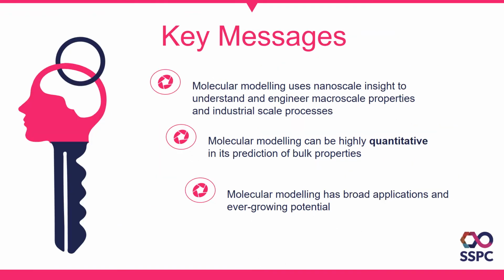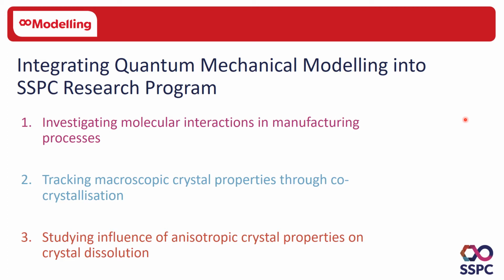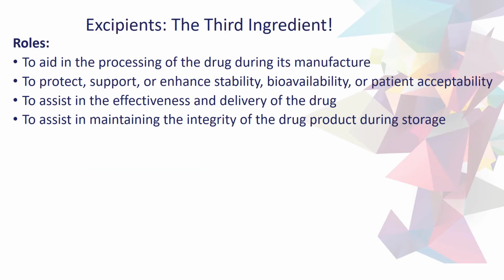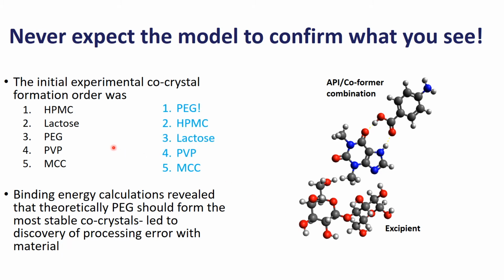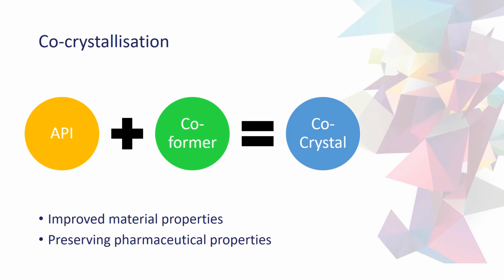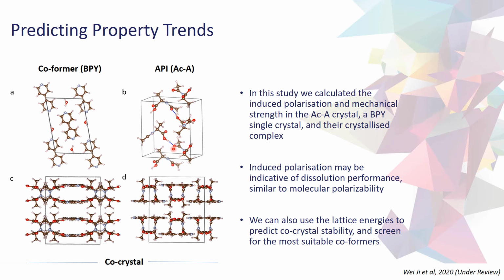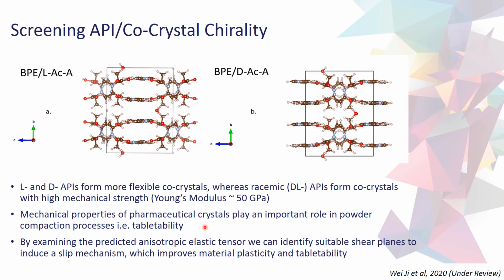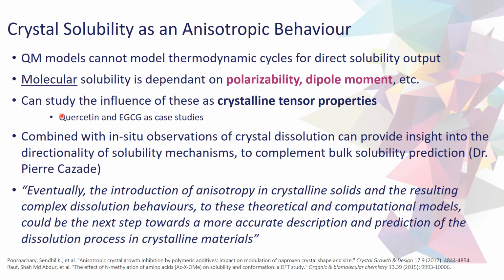Dr Sarah Guerin SSPC Webinar Modelling of anisotropic phenomena in pharmaceutical crystals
Dr Sarah Guerin, University of Limerick presents Modelling of anisotropic phenomena in pharmaceutical crystals.

Modelling provides the central unifying pillar of SSPC’s research programme. By rationally designing from the molecular to materials to macro scale we will dramatically reduce the number of experiments that must be performed to discover and design new molecules, crystals, co-crystals and nanoparticle-enabled deliveries, and to engineer and optimise formulation and processing conditions to deliver new pharma and biopharma solutions.

Sarah is a postdoctoral researcher and physicist in SSPC and part of the Department of Physics and Bernal Institute in the University of Limerick. She completed her PhD in the predictive design of bio-molecular crystals, where she developed an integrated modelling and characterisation methodology on amino acid and peptide based energy harvesters for eco-friendly IoT and medical device applications. She is the 2018 BACG Young Scientist of the Year and a 2019 Lindau Nobel Alumnus.
Overview:
This webinar will guide you through Sarah's work in:
1. Investigating molecular interactions in manufacturing processes
2. Tracking macroscopic crystal properties through co-crystallisation
3. Studying influence of anisotropic crystal properties on crystal dissolution

Relevance: Modelling, crystallisation and in drug formulation.

Webinar key messages:
1. Molecular modelling uses nanoscale insight to understand and engineer macroscale properties and industrial scale processes.
2. Molecular modelling can be highly quantitative in its prediction of bulk properties.
3. Molecular modelling has broad applications and ever-growing potential.